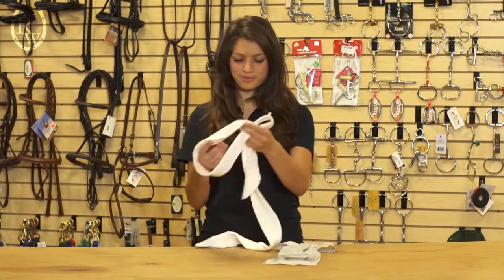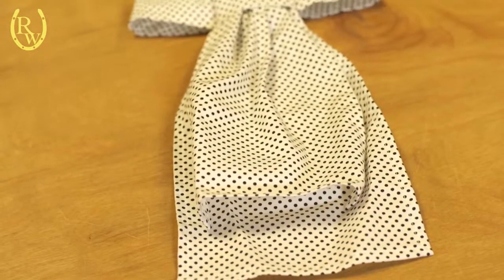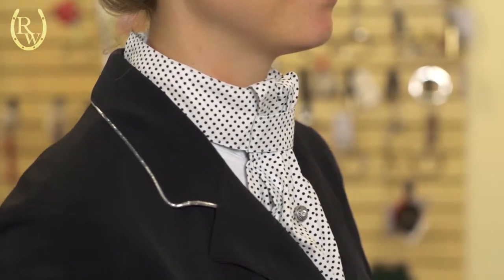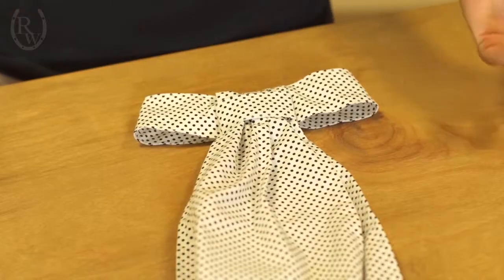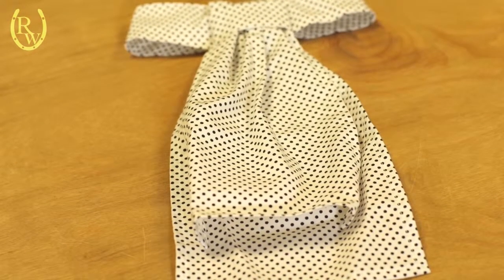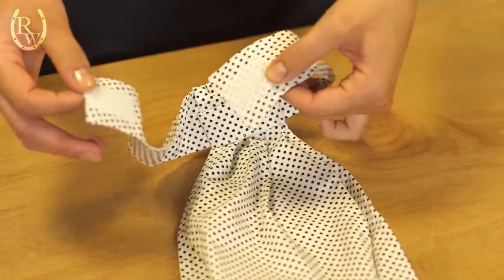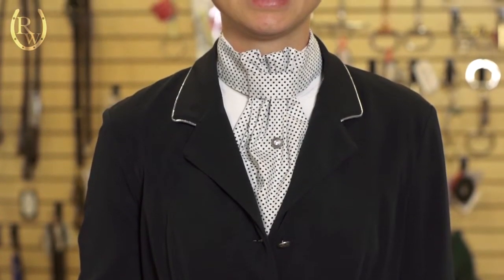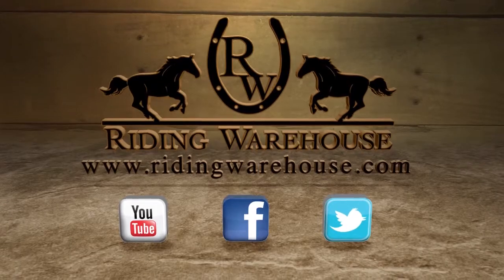Equi-Logic Ruffled Stock Tie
Get ready for your next show with our selection of stock ties at Riding Warehouse